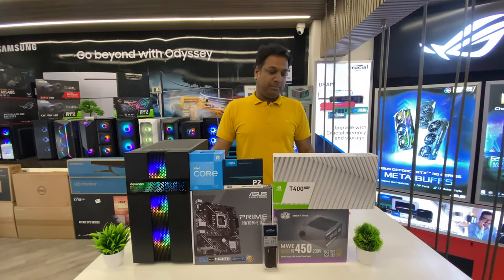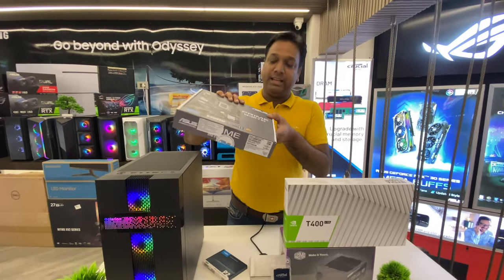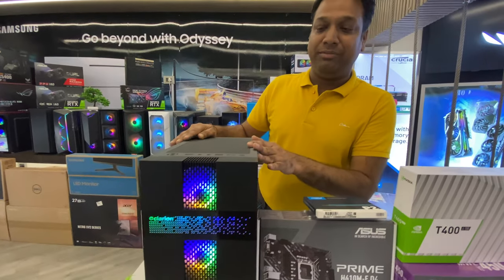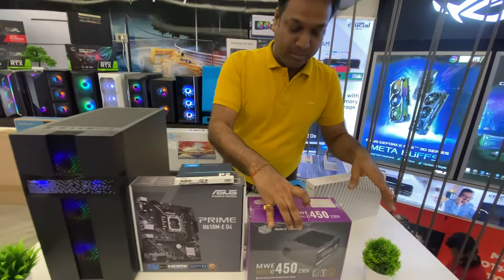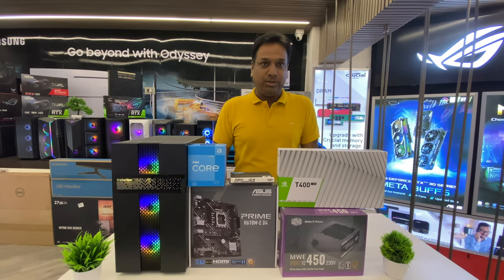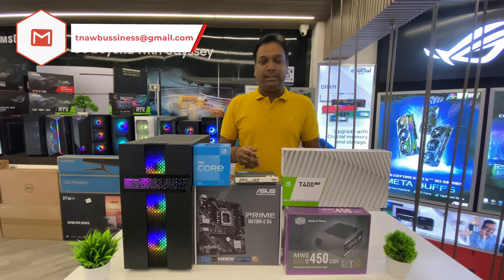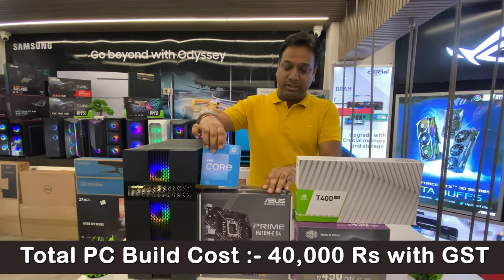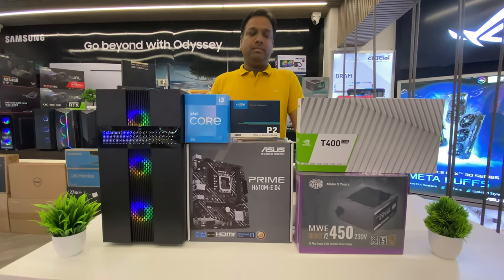40,000 Rs Intel 12th Gen Budget Pc Build in Kolkata | Clarion Computers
40,000 Rs Intel 12th Gen Budget Pc Build in Kolkata in this video we are going to see intel i3 budget Pc build with t400 gpu at Clarion Computers and its Prices too !

Shop Visited :-  Clarion Computers
Address :- 4, Madan St, near E Mall, Esplanade, Chandni Chawk, Bowbazar, Kolkata, West Bengal 700072

Parts Used in the Pc Build

Intel 12th Gen i5-12100F Processor
Asus Prime H610M-E D4 Motherboard
Crucial Ballastix 8Gb 3200Mhz Ram
Crucial P2 500GB NVME SSD
Nvidia Quadro T400 2GB GPU
Cooler Master 450 Watt Power Supply

40000 Rs Intel 12th Gen Budget Pc Build in Kolkata
40000 Rs Intel 12th Gen Budget Pc Build
intel 12th gen
Intel 12th Gen Budget Pc Build
Pc Build in Kolkata
pc build
40000 rs Pc Build
40k Pc Build
Intel 12th Gen Pc build
kolkata pc build market
kolkata pc market
kolkata computer market
quadro t400 pc build
t400 pc build
nvidia t400 pc build
i3 gen 12100f pc build
12100f pc build
t400 4gb pc build
40000 Rs Pc Build
40k pc build india
intel pc build 2022